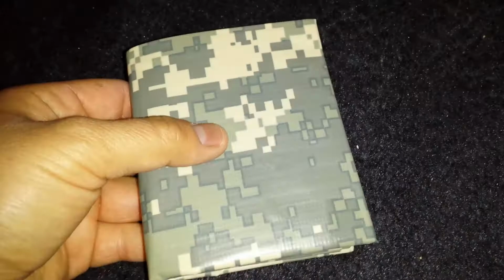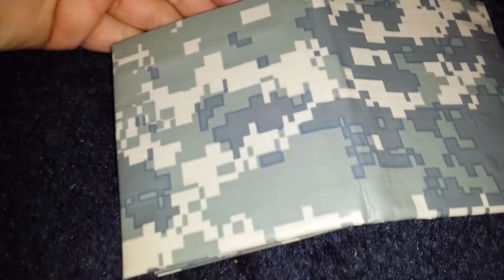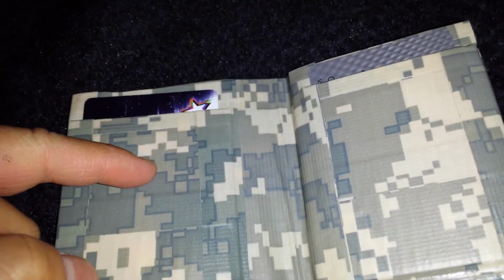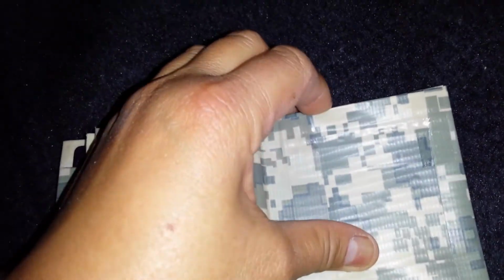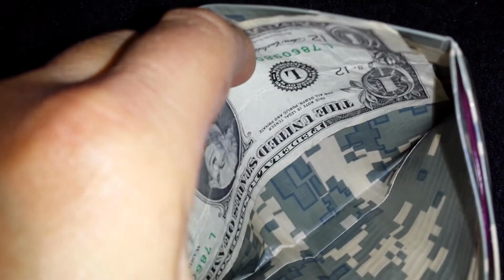8 pocket Book wallet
Cred to Ducttapevicki. Thnx for watchn